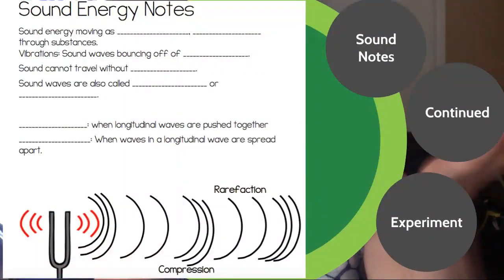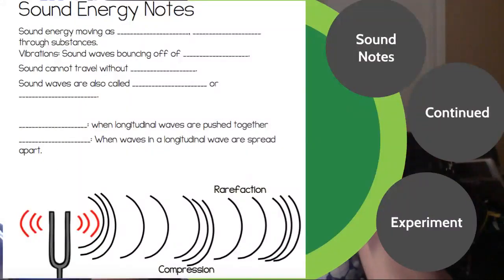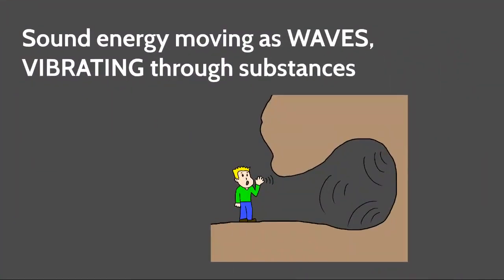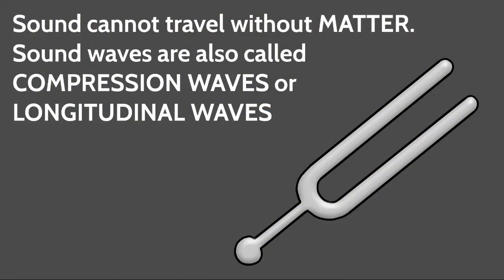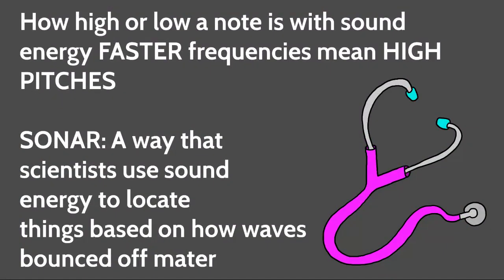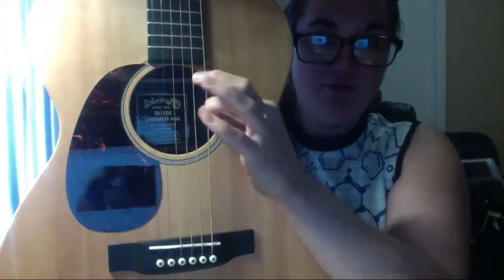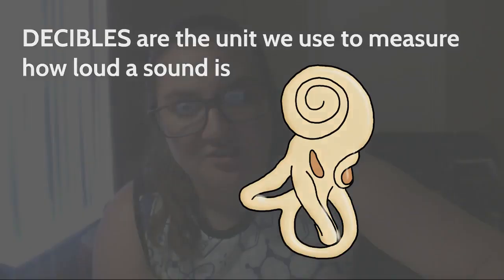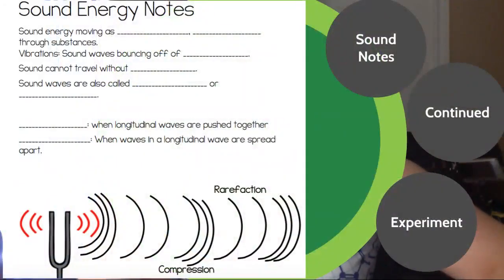SCIENCE: Monday, May 25th (PART 1) (COVID 19)